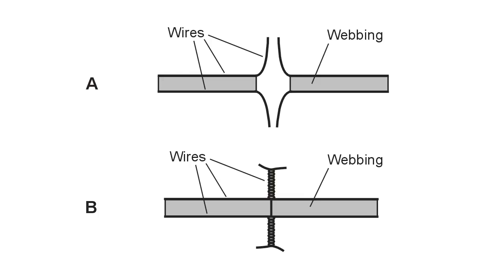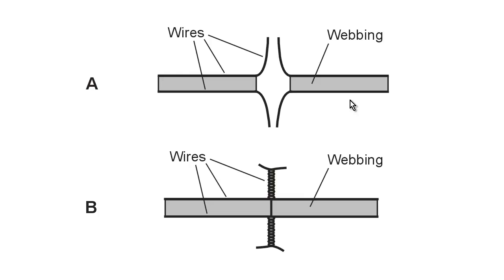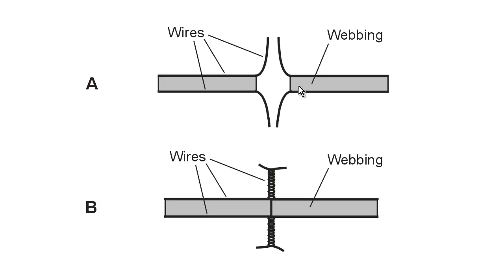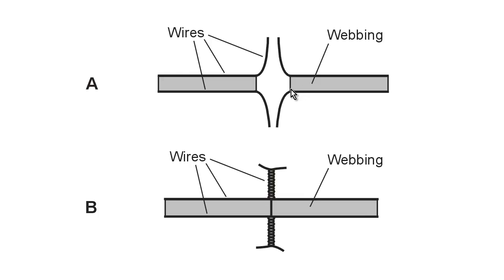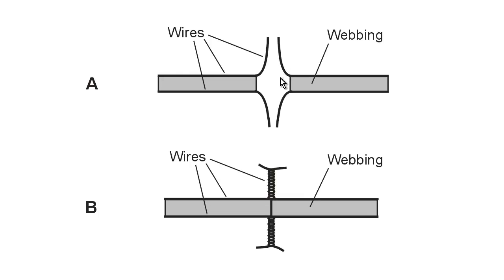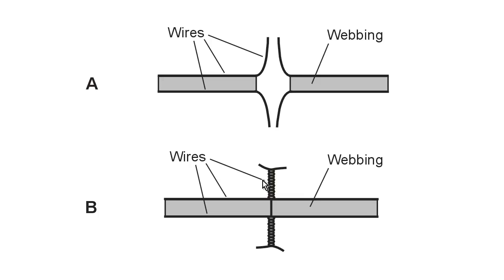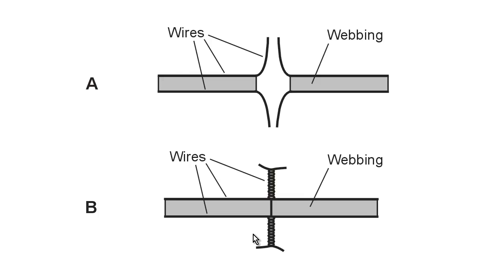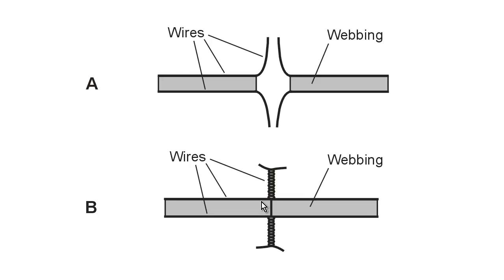How to Splice Twinlead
Two twist splices do the job! 73 de W1GV.